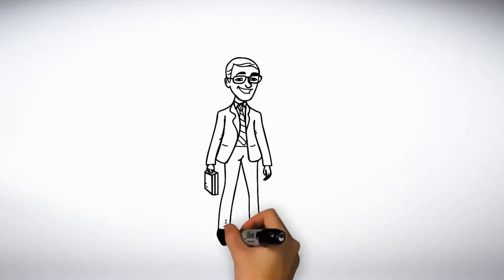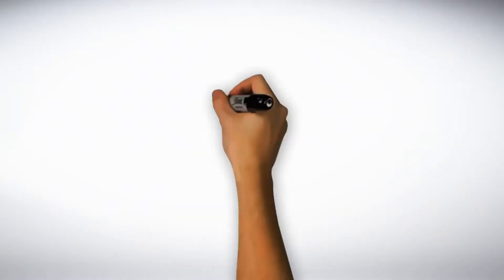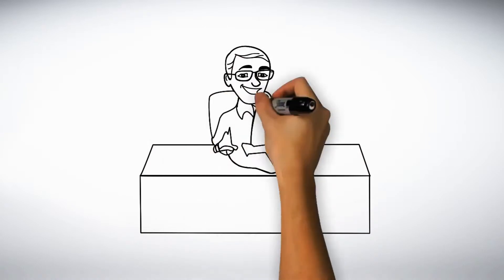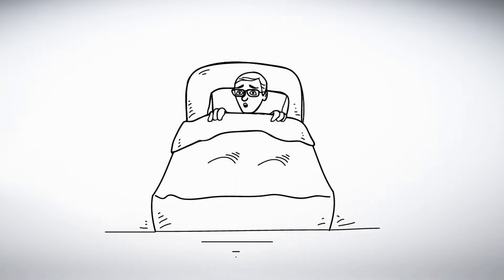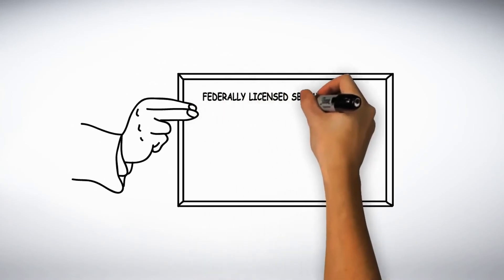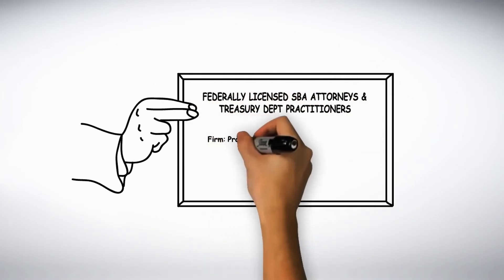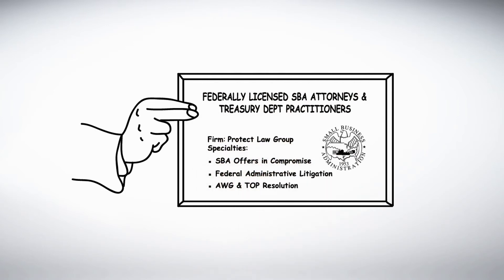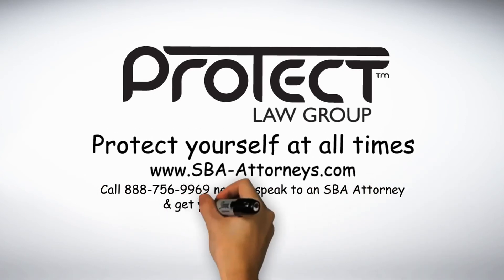SBA Loan Debt and the Offer In Compromise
If you are struggling with circumstances that involve SBA loan default, you deserve professional aid! Our attorneys all know how to win SBA OIC cases.  After your debt problem is resolved, you will never again have to worry about your SBA loan default problem haunting you.  Our team of lawyers has assisted many clients through the years.  Now it is your turn! You truly can settle SBA debt for good!